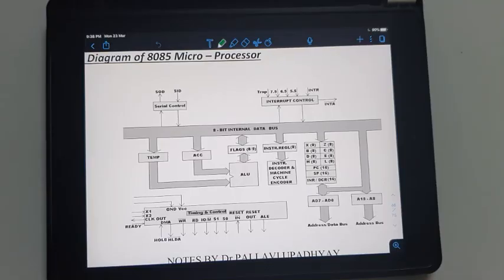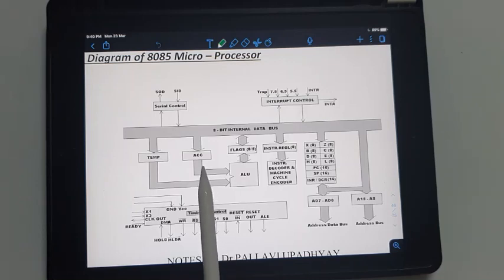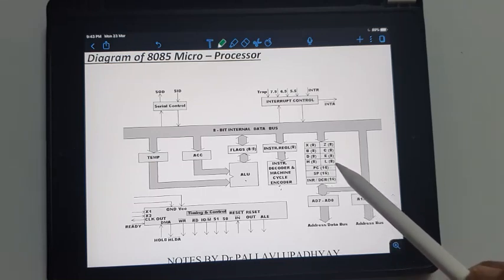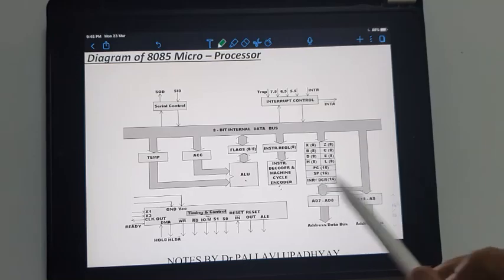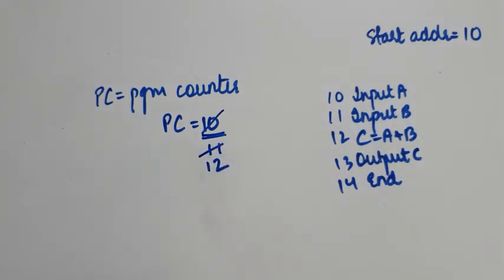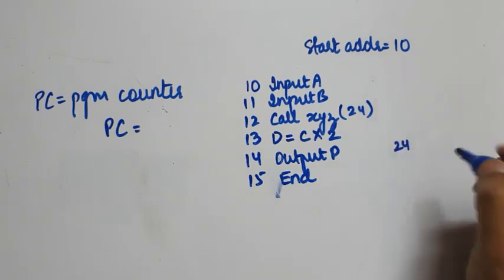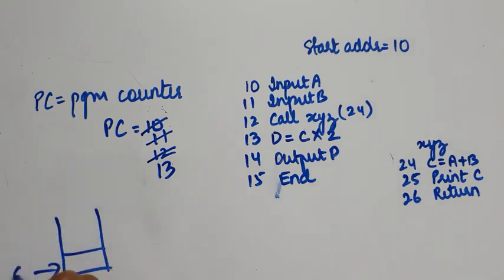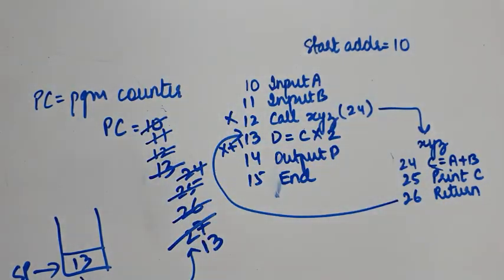8085 block diagram